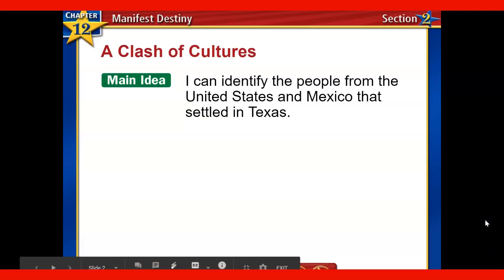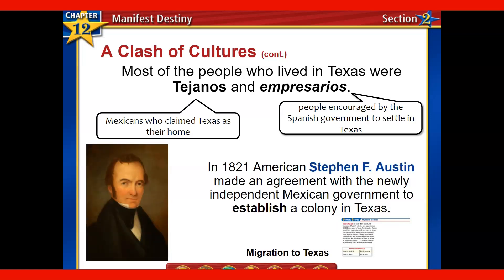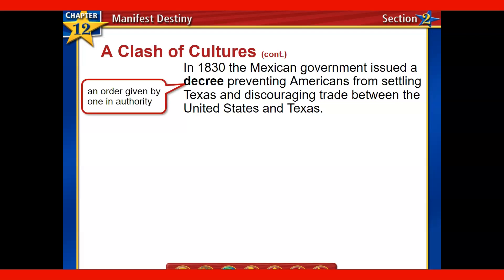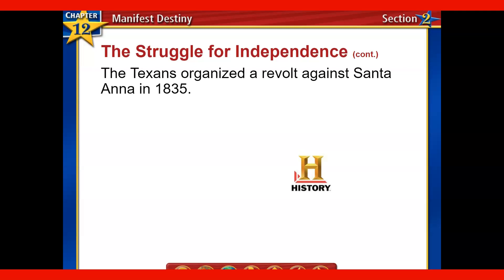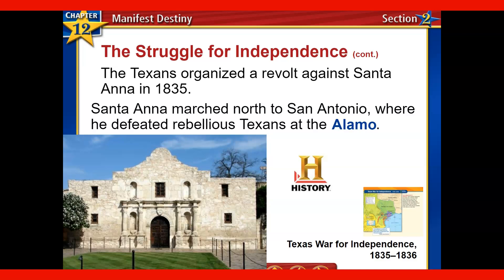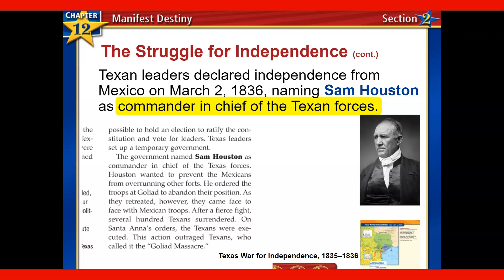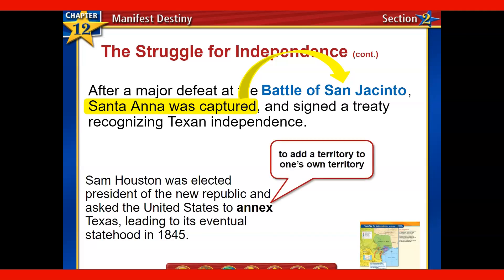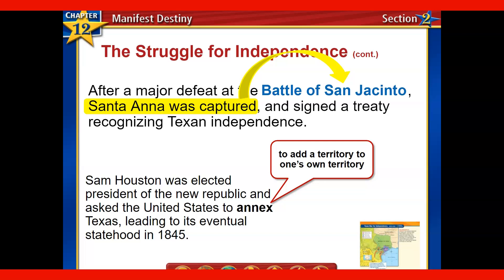Manifest Destiny Sect. 2 Video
A brief introduction to Texas Independence.